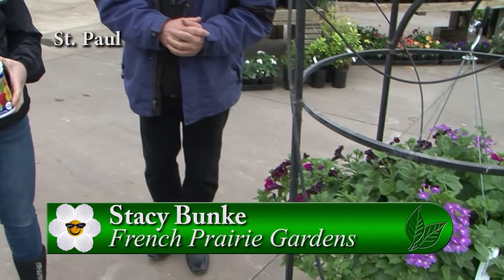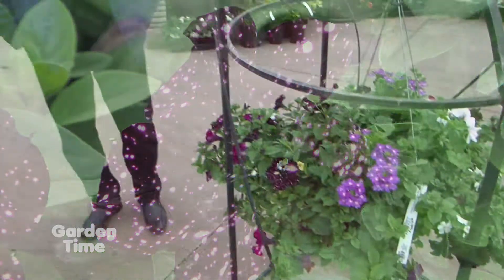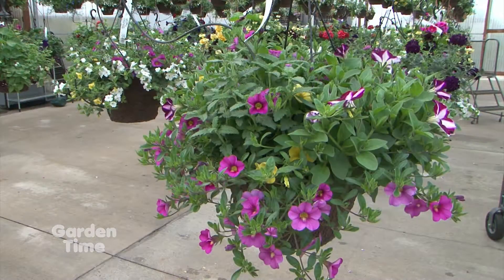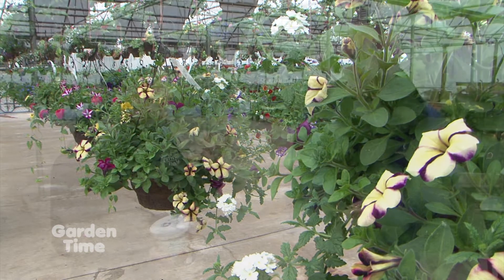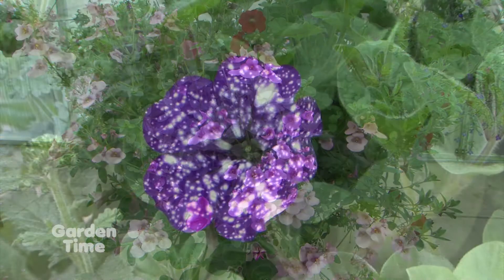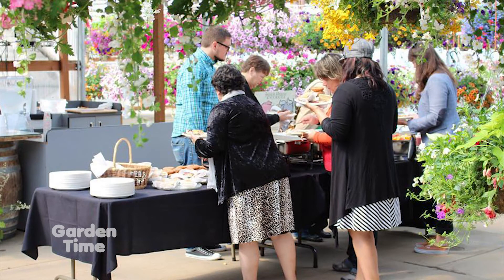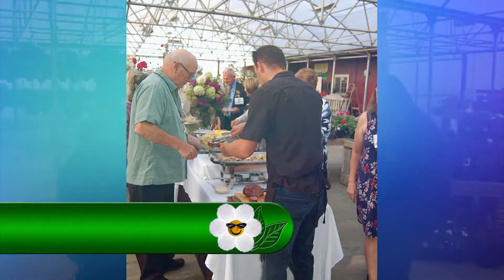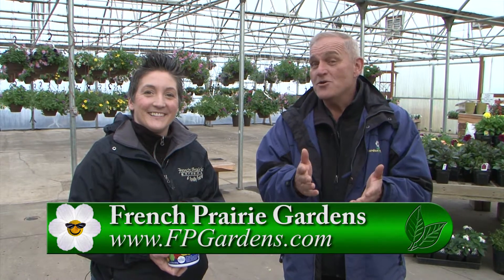French Prairie Garden Baskets - Mother's Day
We stop by French Prairie Gardens to see their hanging baskets.  Stacy talks varieties and care, and about their big Mother's Day event.